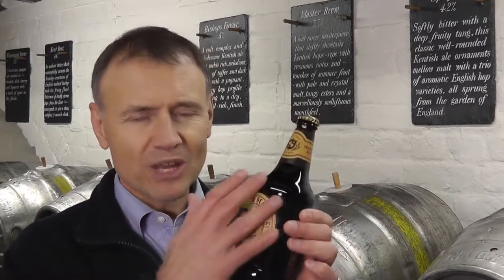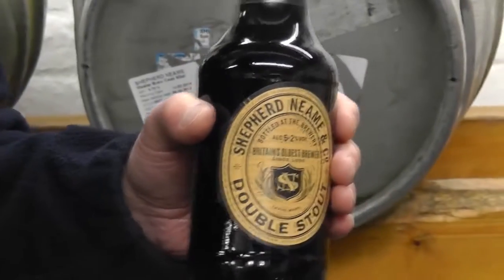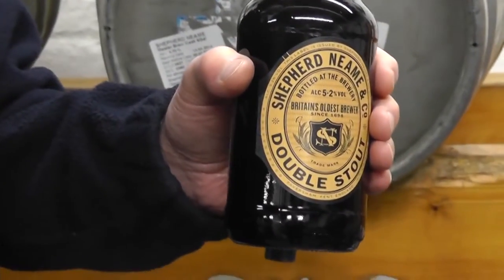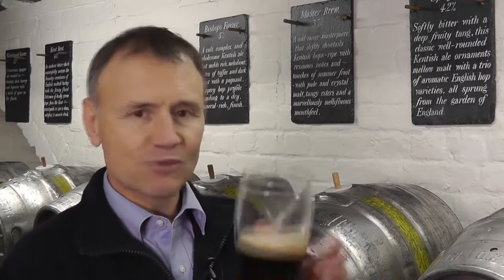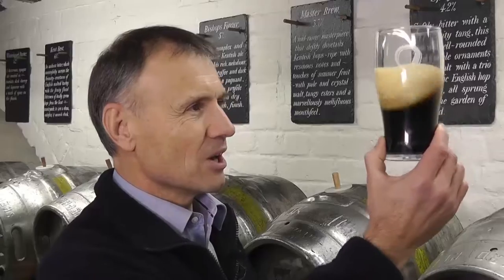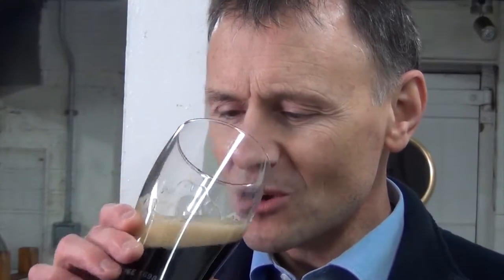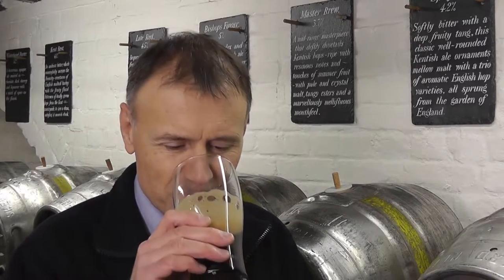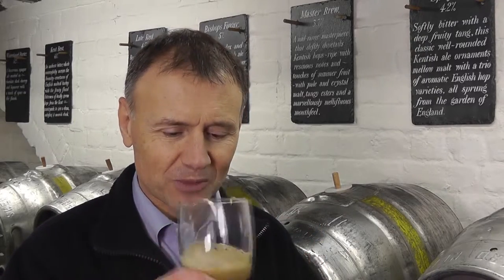Tasting... Double Stout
Shepherd Neame Head Brewer, Richard Frost, provides tasting notes on Double Stout